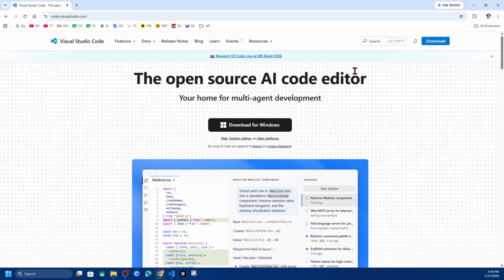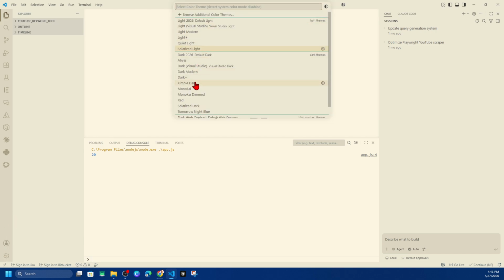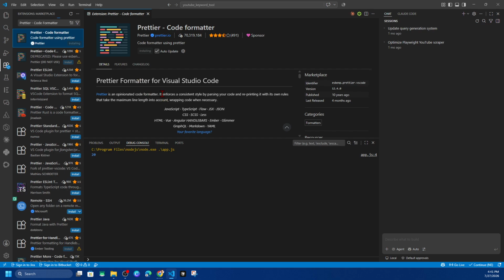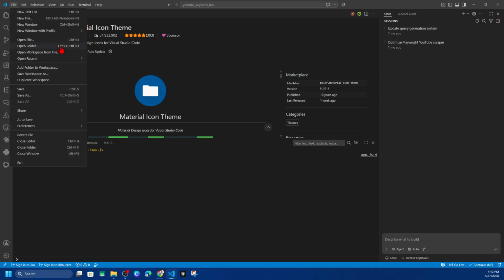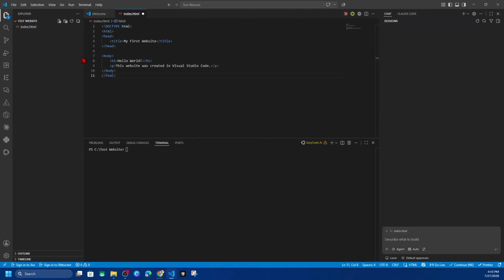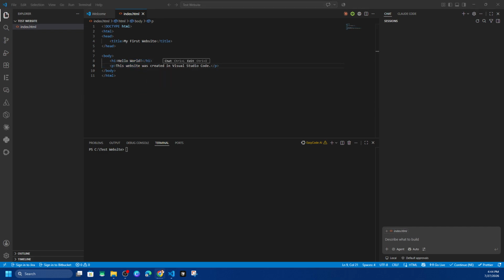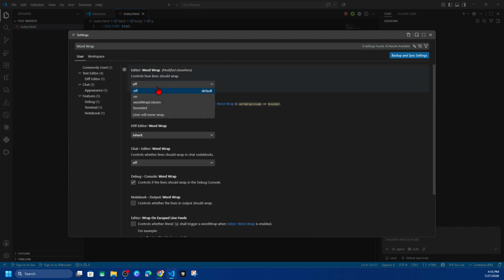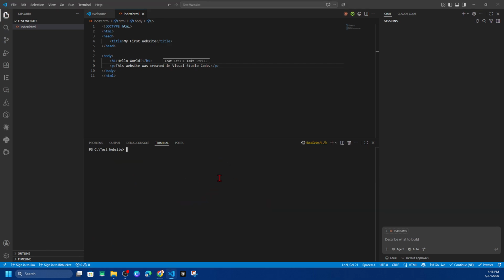How To Setup Visual Studio Code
In this video tutorial, we will guide you through the process of setting up Visual Studio Code on your computer. From downloading and installing the software to configuring it for optimal performance, we have got you covered. Whether you are a beginner or an experienced developer, this step-by-step guide will make the setup process easy and hassle-free. We will also share some tips and tricks to make the most out of Visual Studio Code.